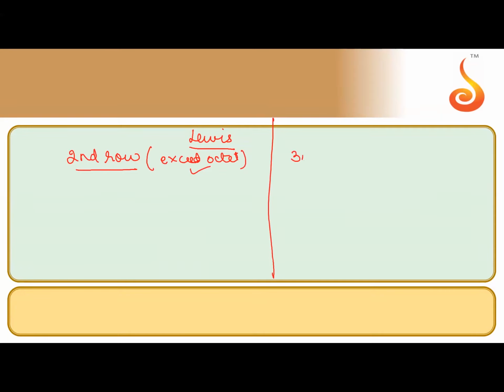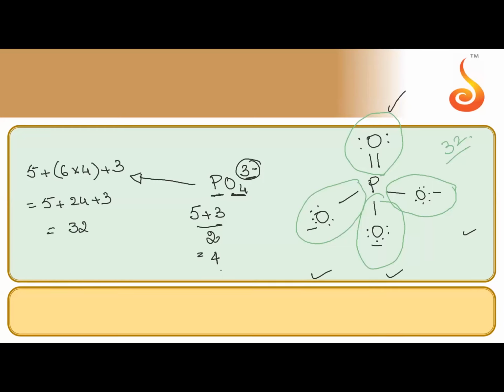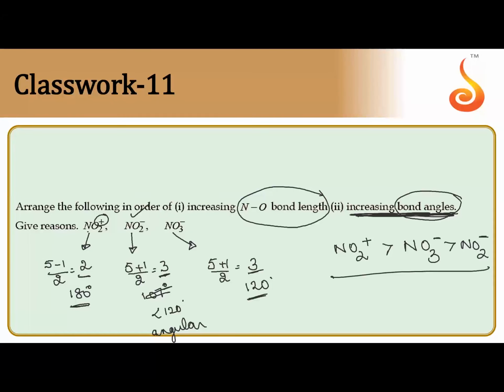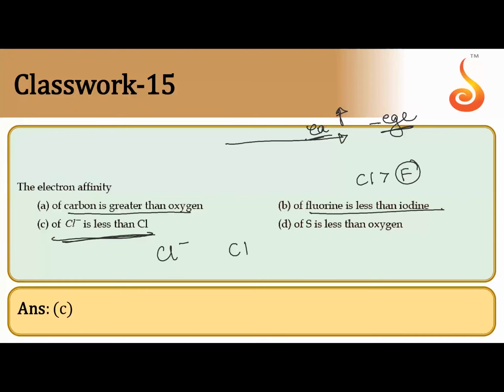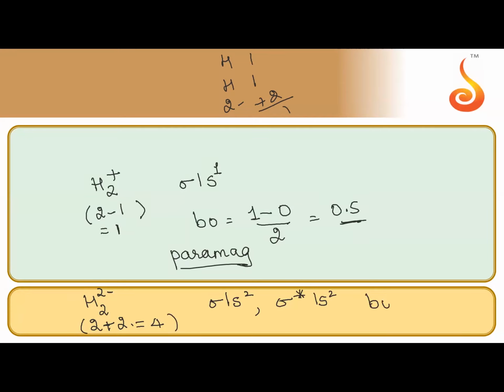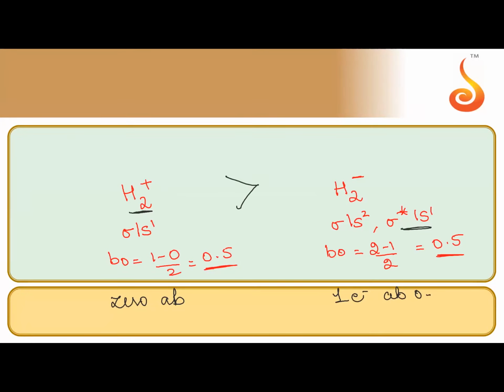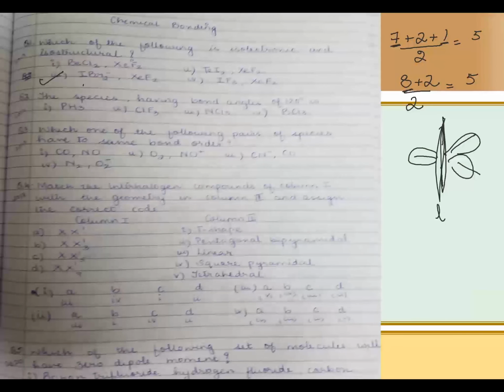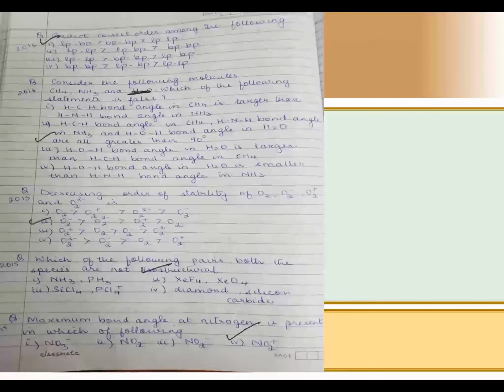GetCETgo | NEET | Chemistry | Chemical Bonding & Molecular Structure (Part 2)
Welcome to the Online Classes for NEET! This lecture will cover Chemical Bonding & Molecular Structure (Part 2). We are sure you will have an effective learning experience.